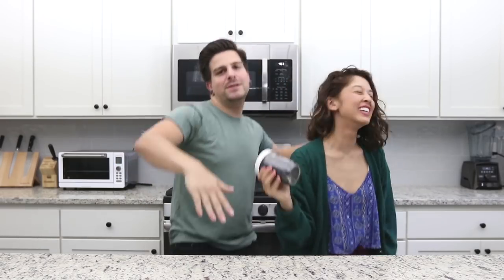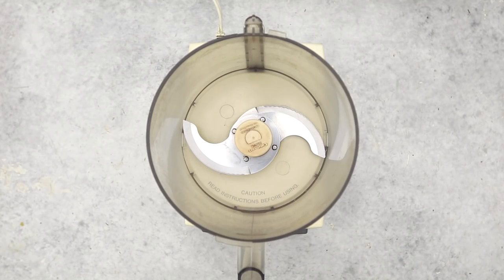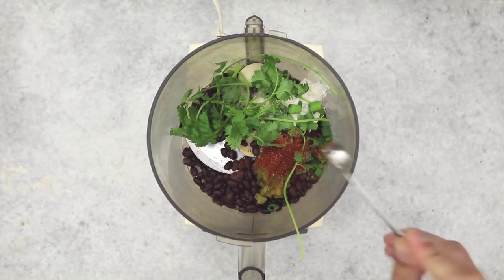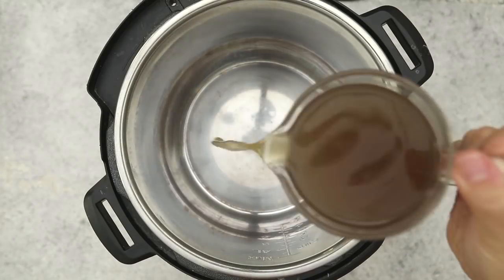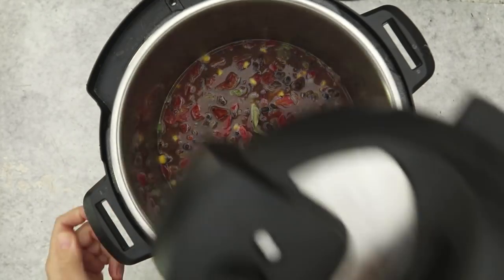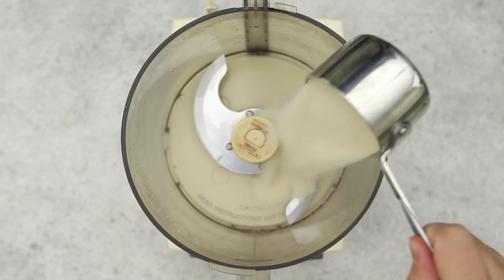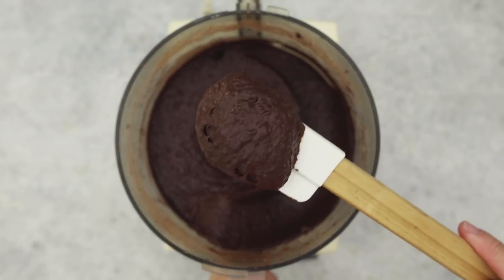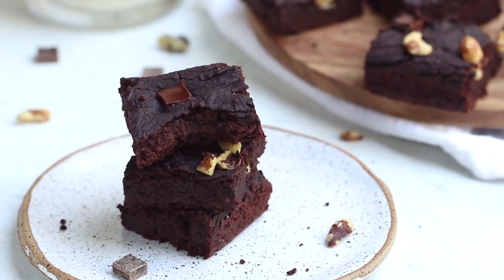Easy Recipes for Leftover Black Beans | Vegan & Healthy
We are back with another leftovers video! Today we are showing you 3 easy ways to use up black beans, dessert included 😉
- OPEN FOR MORE + THE RECIPES -

⋇ Recipe videos edited by Ray Dippolito